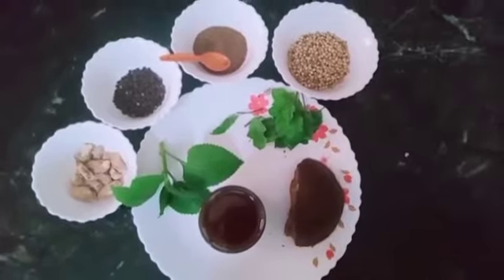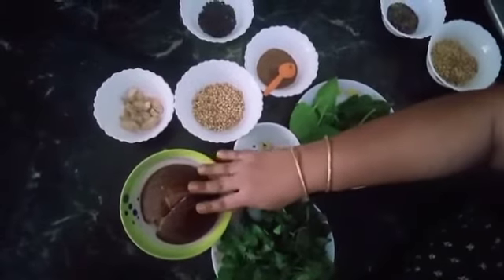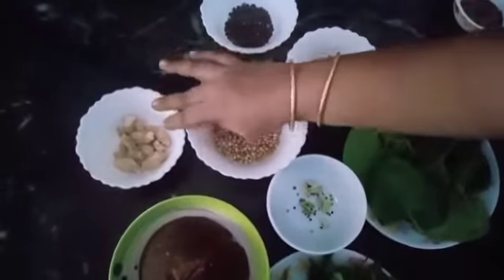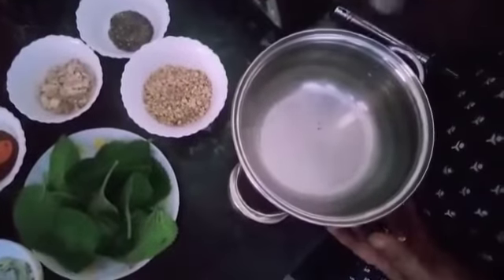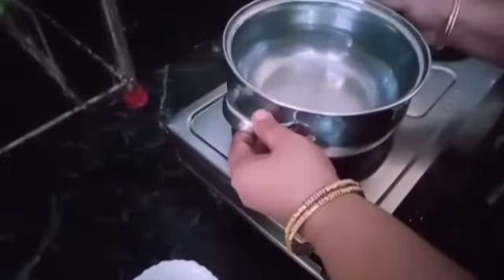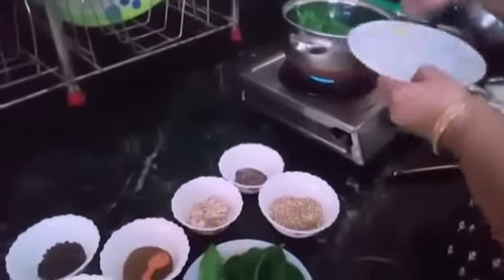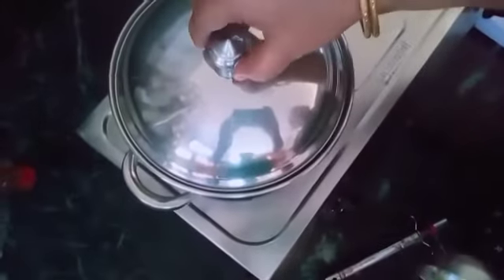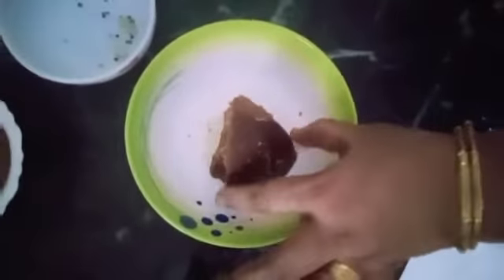സ്വാദിഷ്ടവും വ്യത്യസ്തമാർന്നതുമായ ഒരു അടിപൊളി കരിപ്പെട്ടി ക്കാപ്പി പരീക്ഷിച്ചു നോക്കൂ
Hallo friends, This is the second  vedio in my youtube  channel.